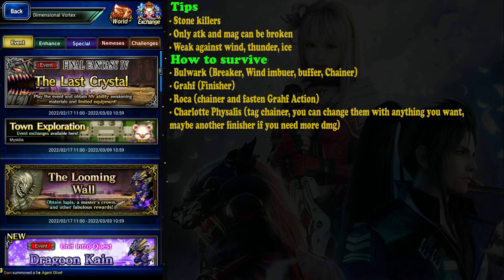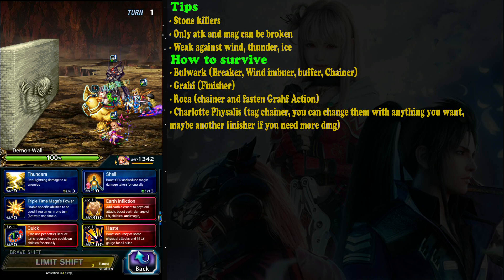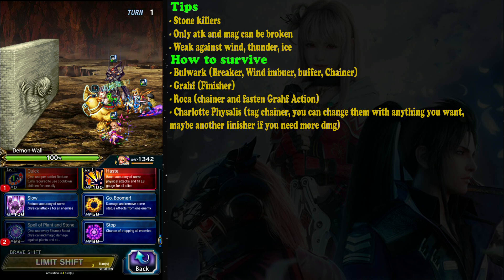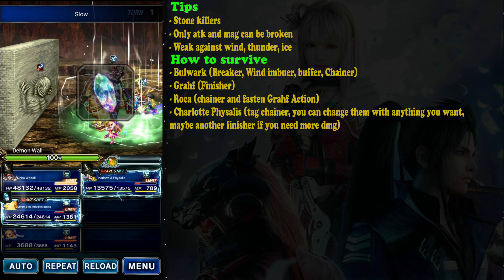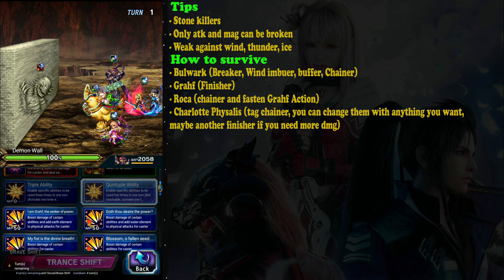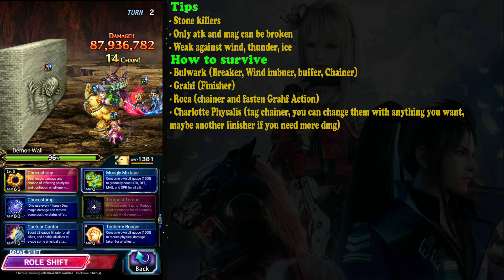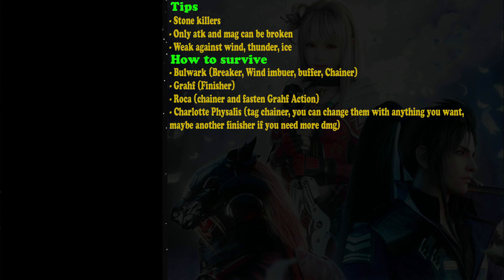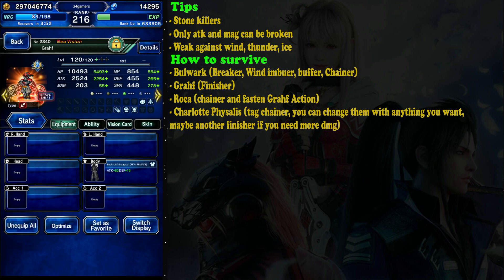FFBE The Looming Wall All Missions Guide (#1406)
The newest 400 difficulty trial on the FFBE global version. We fight against Demon Wall, which mean we have limited time. However if you have Grahf, you won't have any huge problem with this one.